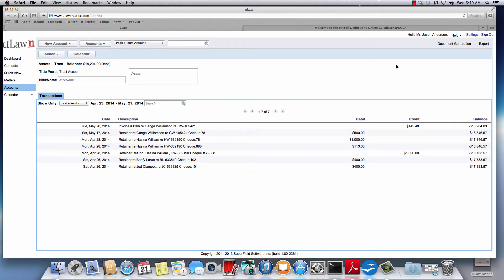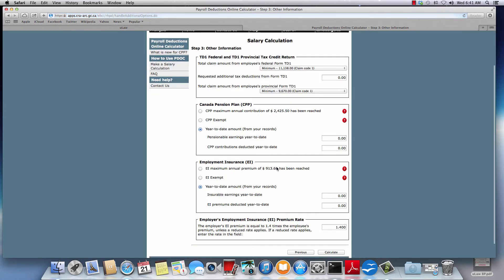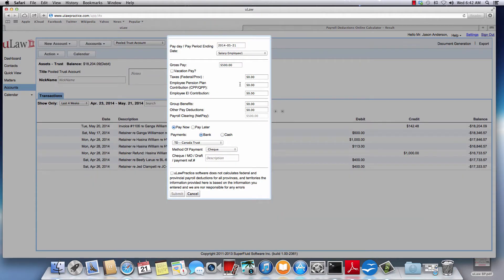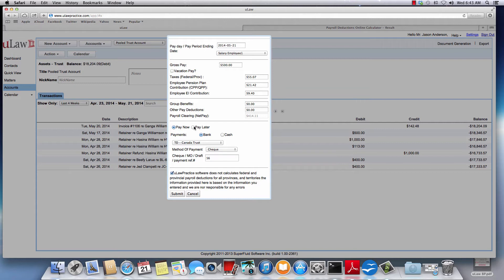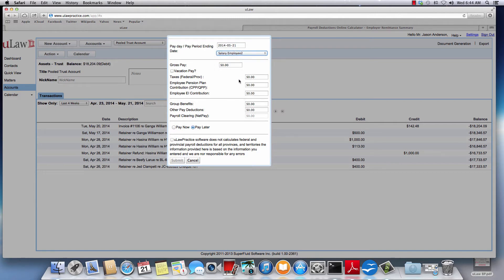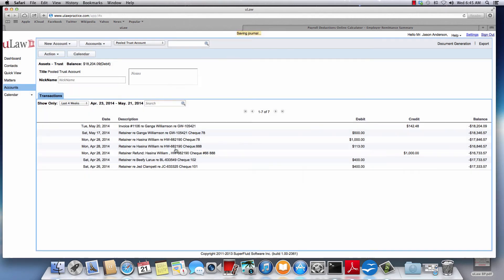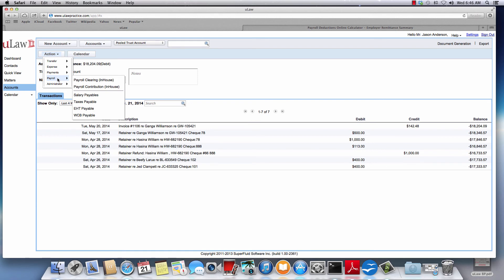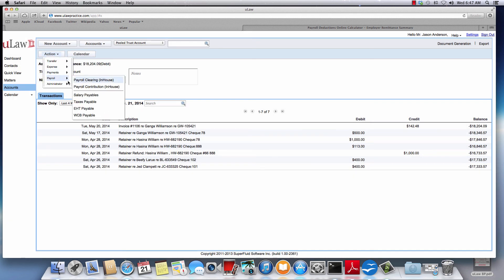Q78. How do we report payroll expense in uLaw?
Payroll expense reporting can be tricky and complicated, this tutorial will walk you thru the payroll expense reporting process